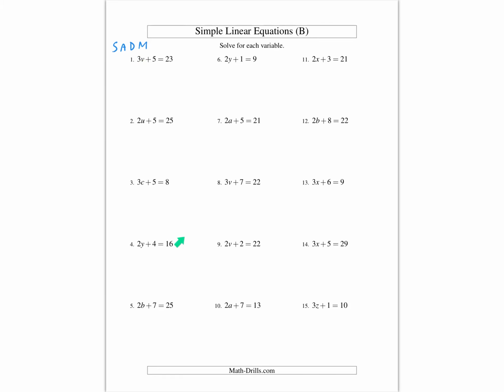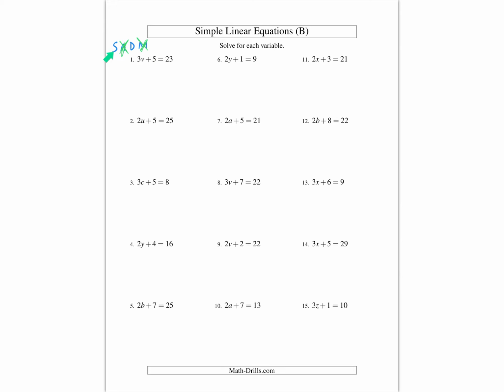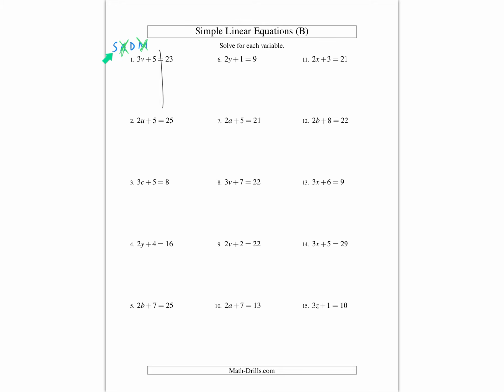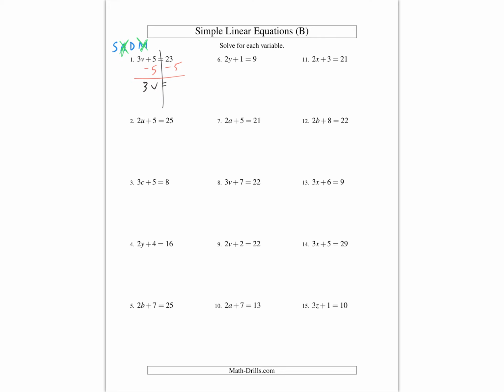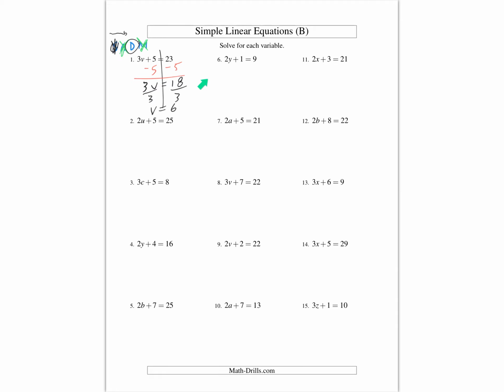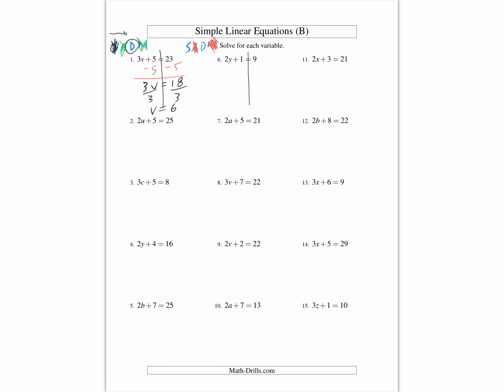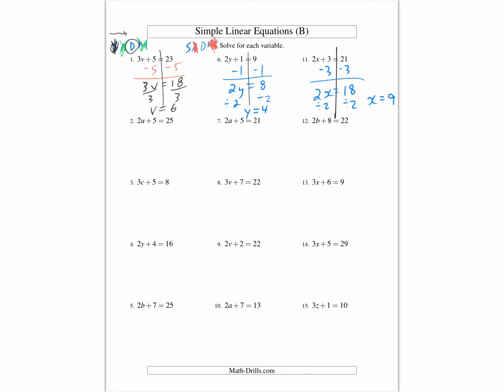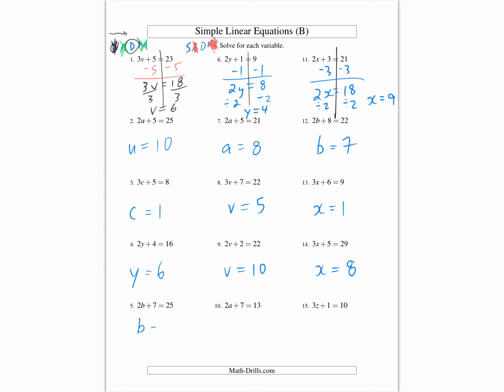M7 02 - Two-step Equations